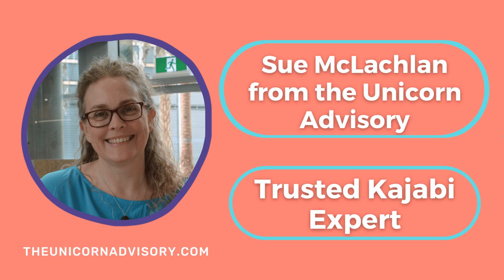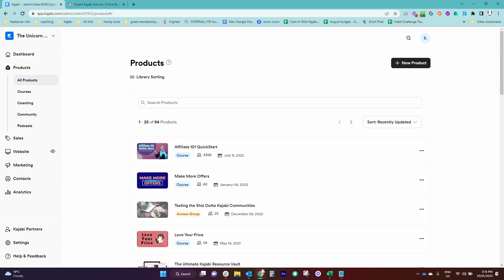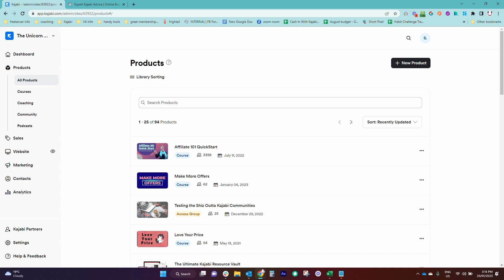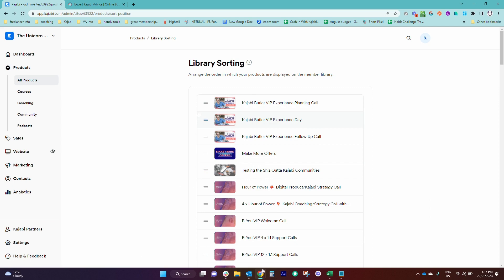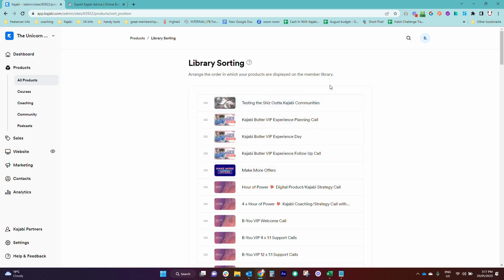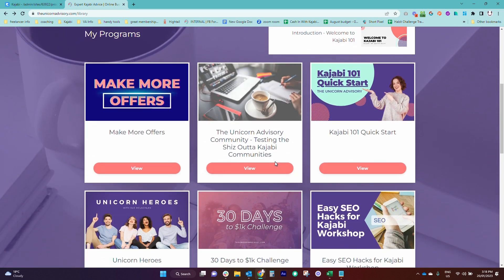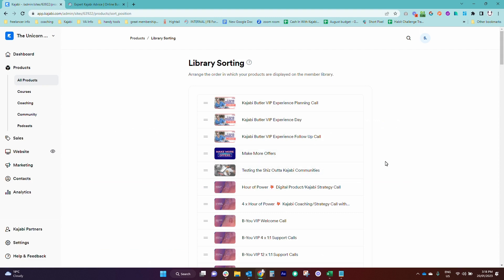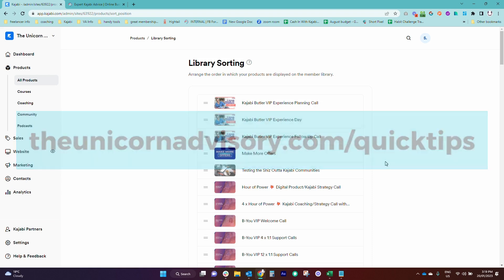Kajabi Quick Tips | Reordering the products on your Kajabi library page (that your students see)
In Kajabi, you can customise the design/layout of your library page in the website area, but how often have you looked at the order your products will show up on that page?

Maybe you've never thought about it?

Thankfully, i's a quick and easy fix to change around the order. Perhaps grouping similar products together and making the order of your products flow.

(and it's another good thing to add to a regular Kajabi check-in, as new products are automatically put down the bottom of the list!)